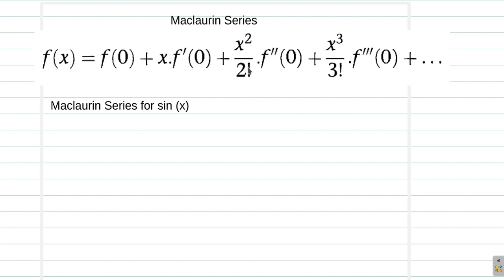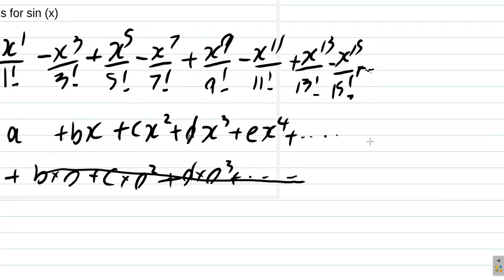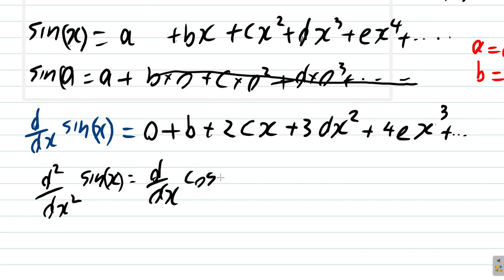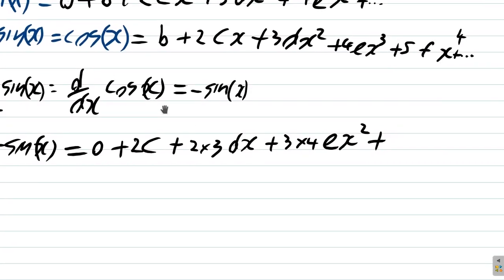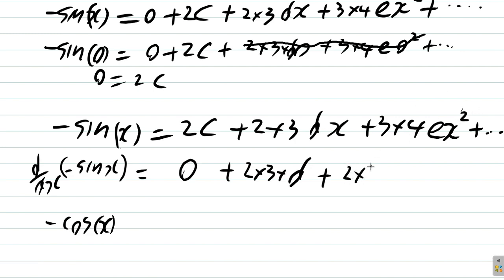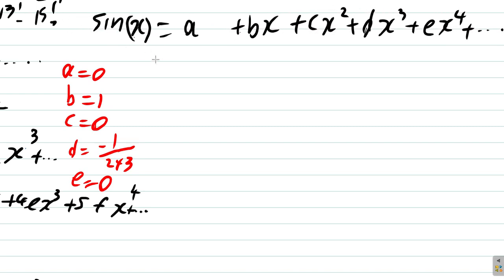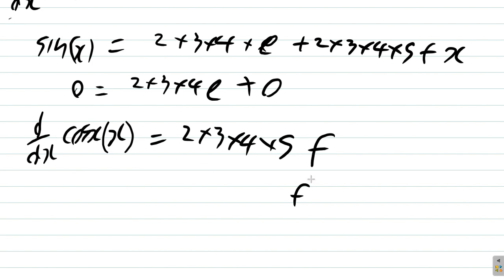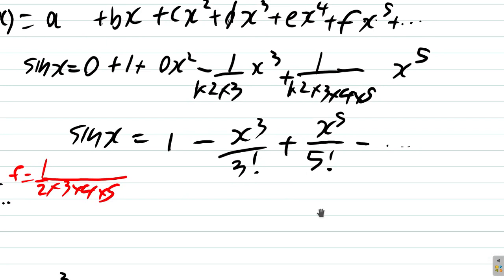Deriving the Maclaurin Series for Sin x